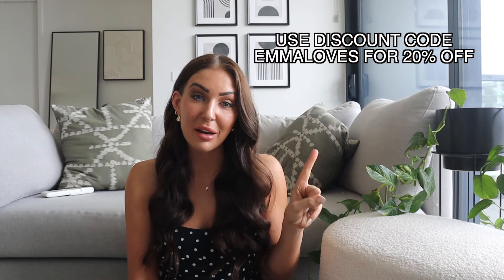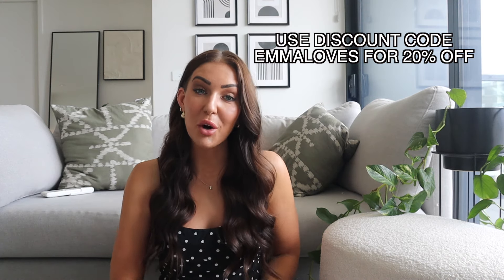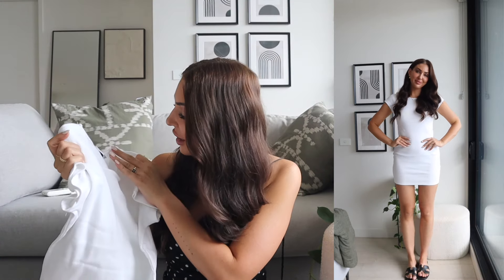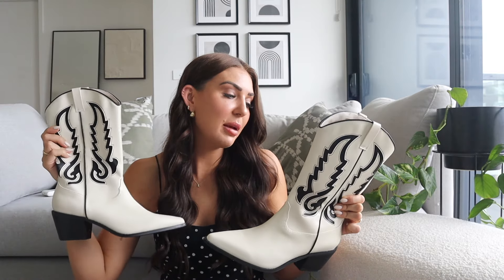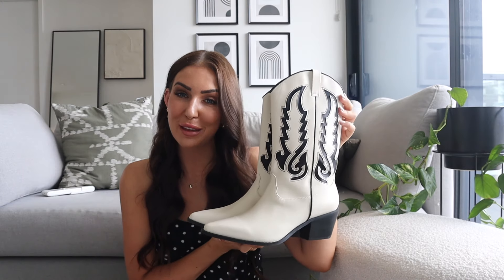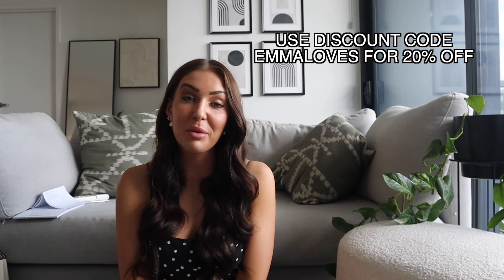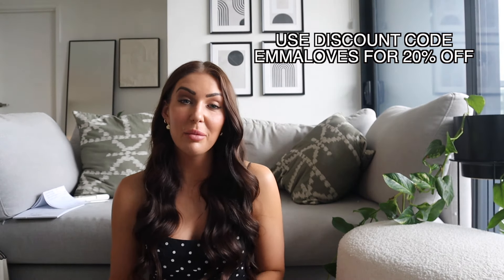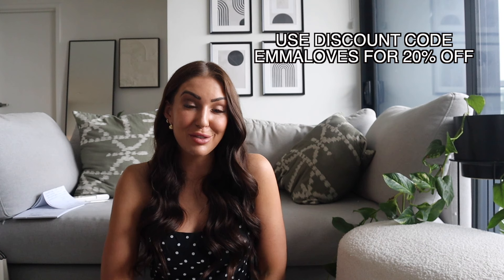unboxing my new summer wardrobe ft. PRINCESS POLLY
🌟 Welcome to my Princess Polly Haul! 🛍️ In this video, I'm sharing my latest fashion finds and must-have items from Princess Polly's stunning collection. From trendy outfits to chic accessories, get ready for some serious fashion inspo!

👗 Dive into the latest fashion trends with me. I'll also be sharing sizing details and styling tips to help you rock these pieces effortlessly.

💖 Timestamps:
0:00 - Introduction
1:20 - Stylish Dresses Haul
5:15 - Cozy Knitwear Collection
8:10 - Denim Obsession
10:45 - Tops to Die For
13:20 - Accessories Galore
15:50 - Styling Tips & Outfit Ideas

Which item was your favorite? See you in my next video! 💃✨

B U S I N E S S / PR   E N Q U I R I E S

‣Editing: Final Cut Pro on Macbook
‣Camera: Canon M50 / 18-55mm STM Lens